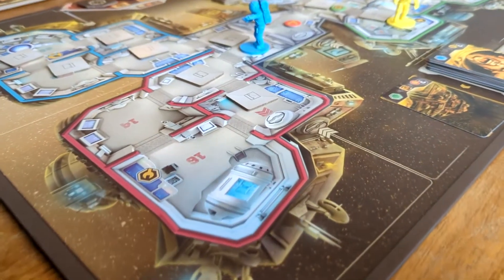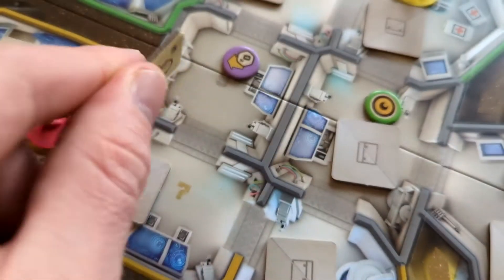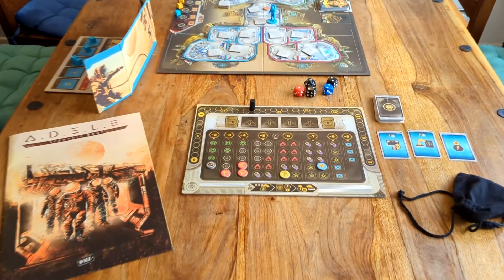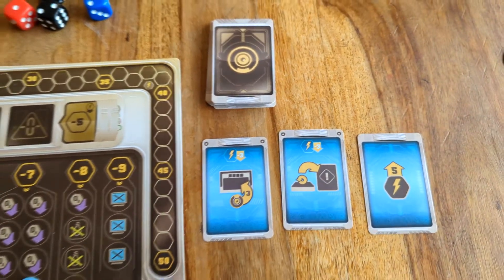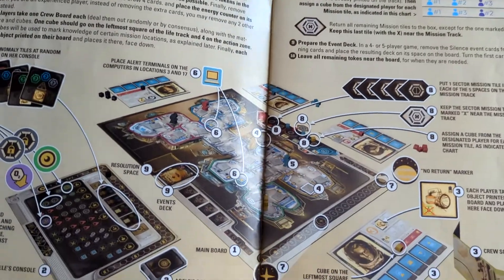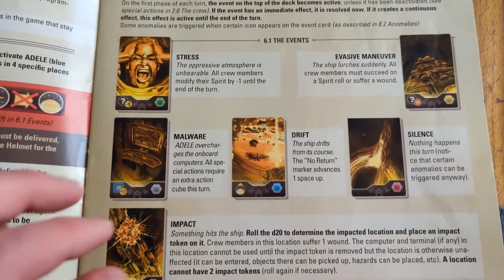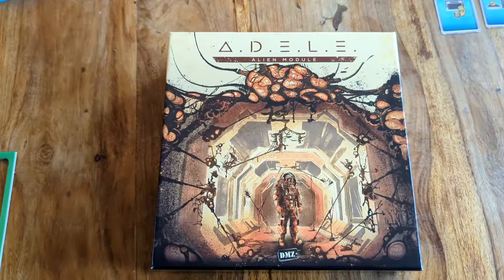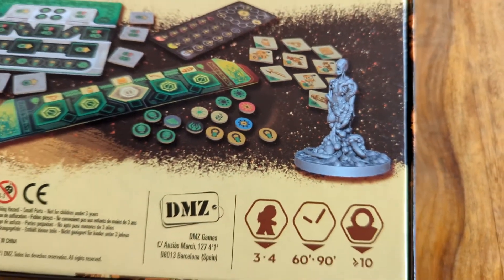A.D.E.L.E Review: Astronauts vs Rogue Spaceship Computer!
Review of a DMZ Games (Barcelona, Spain) title, this sci-fi experience ratchets up the tension at the table! But does it all end well?!

0:00 Intro
0:58 Components
2:55 Gameplay review:
6:00 Rulebook and rules review
6:22 Playing as A.D.E.L.E
7:04 Playing as an astronaut
8:26 Actions
12:00 Criticism?
13:26 Kickstarter elements
15:45 Who's this game for?